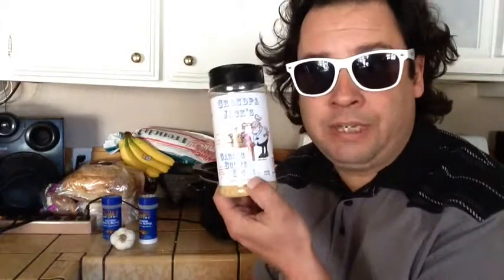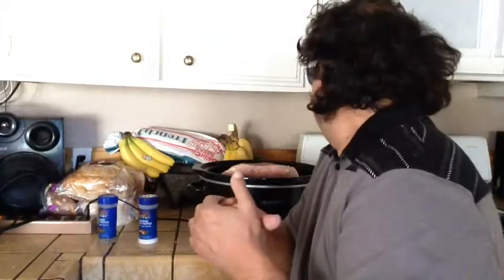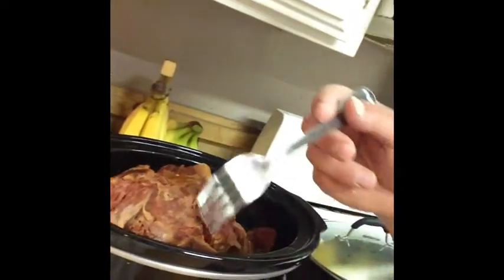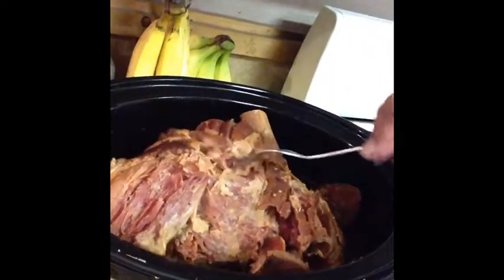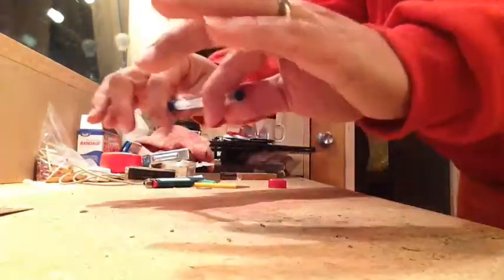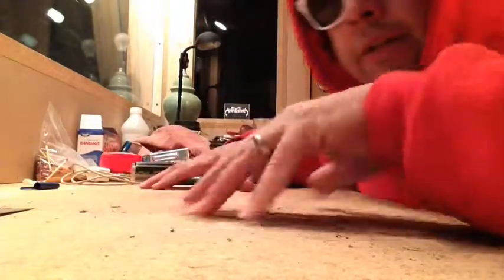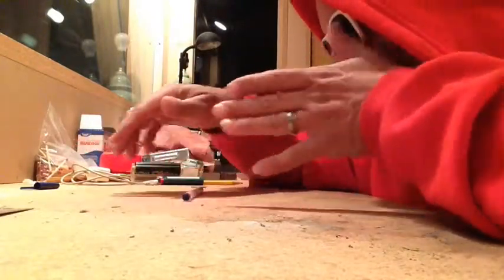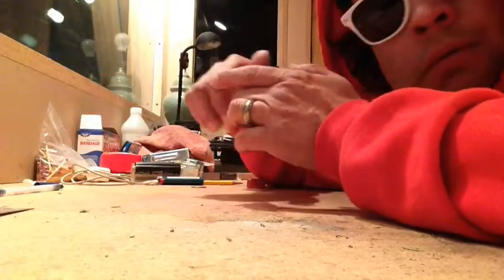Epic! TV Live! Jay's morning Update, Crock Pot Slow Cooked Ham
Jay's Morning Update, How to make slow cooked Crock Pot Ham, + Epic! Magic Trick!